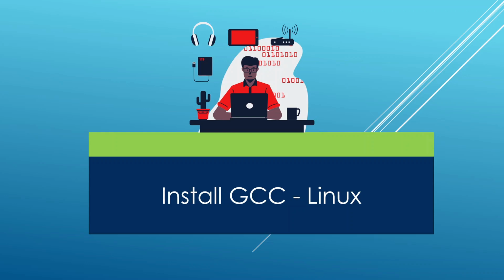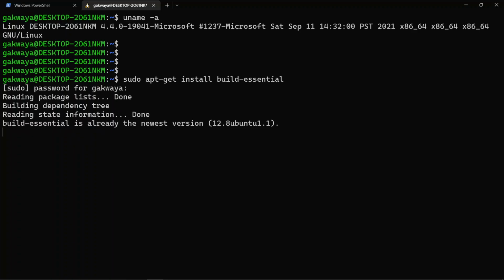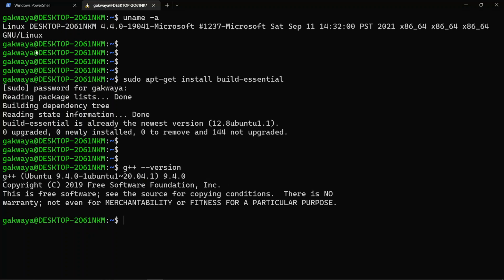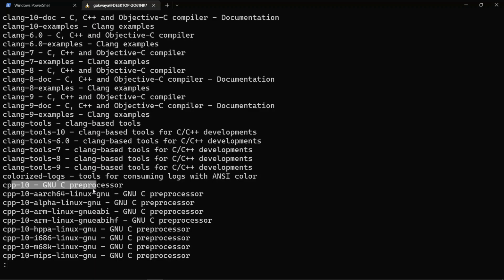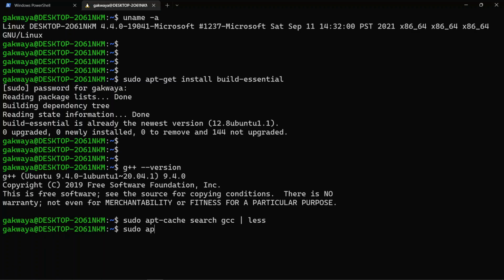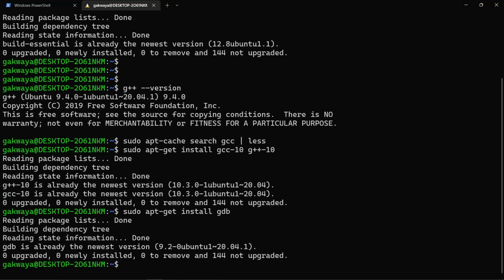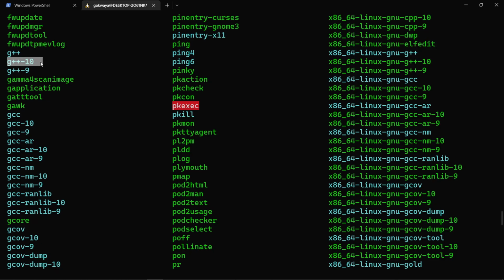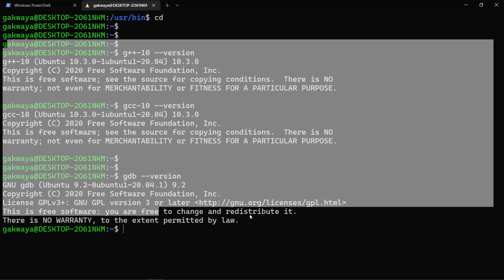Install Gcc on Linux - C++ Env Linux Setup 03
Installing GCC on Linux for C++ dev in Vs Code